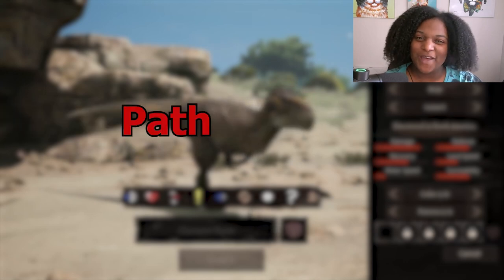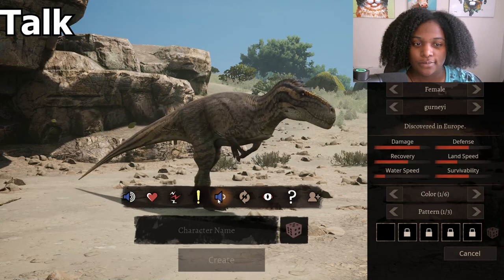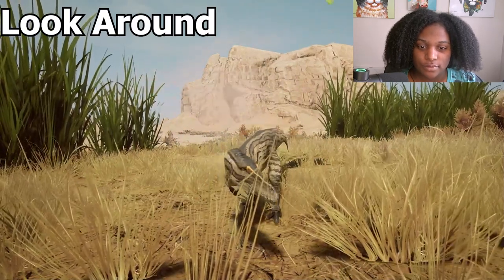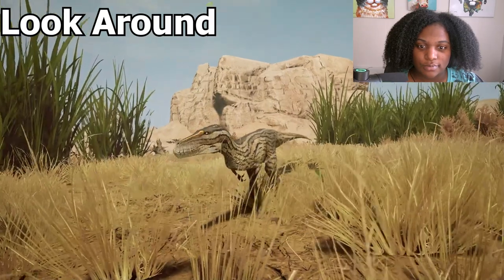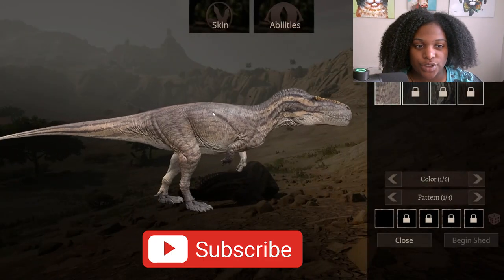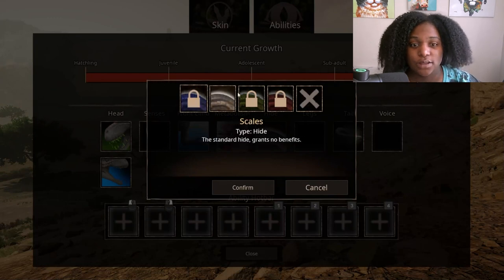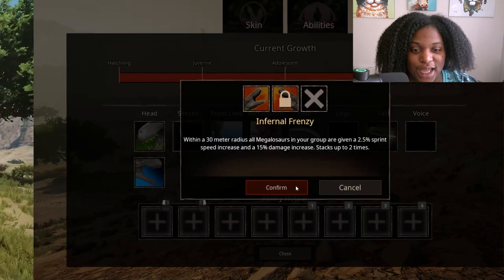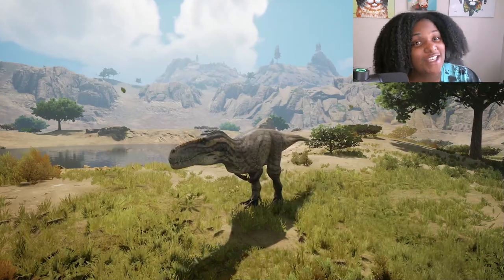Meet TRex's newest Competition! Torvosaurus Mod Showcase | Path of Titans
Torvosaurus is out right now in Path of Titans!